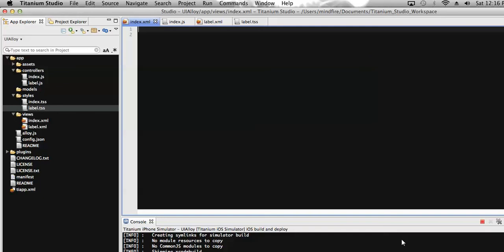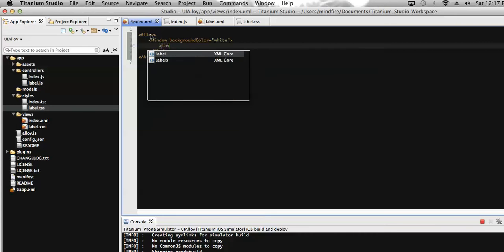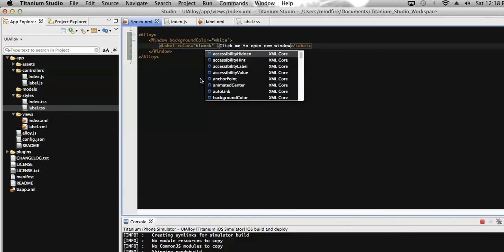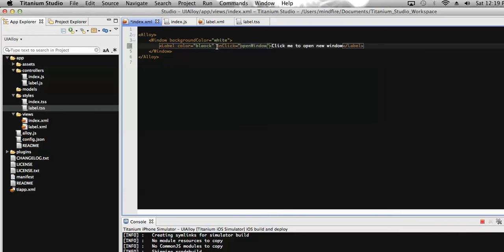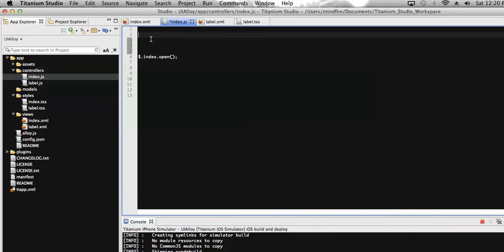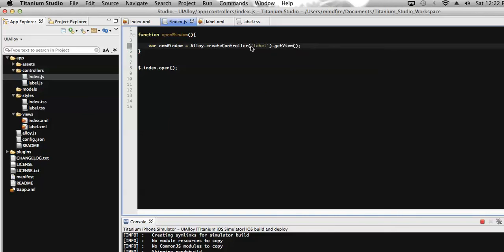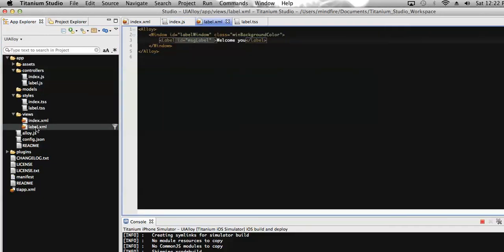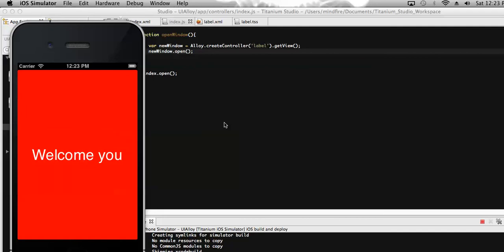Page Navigation using Alloy- Titanium Video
Page navigation is very common functionality in multi window application. In Alloy usually we will have different views representing different window. So using alloy page navigation actually means view navigation.

Presenter: Raju Mahato, X-Platform Mobile Developer, Mindfire Solutions